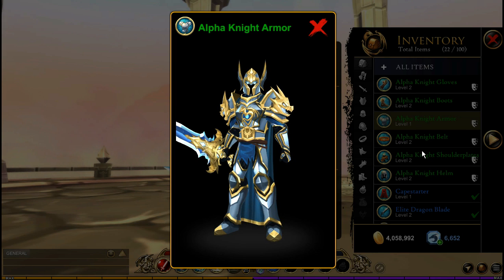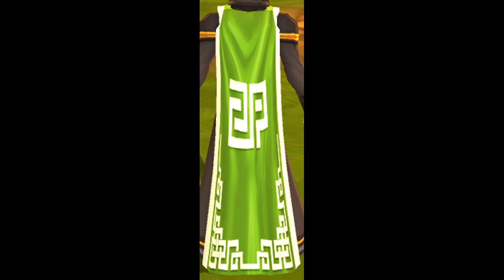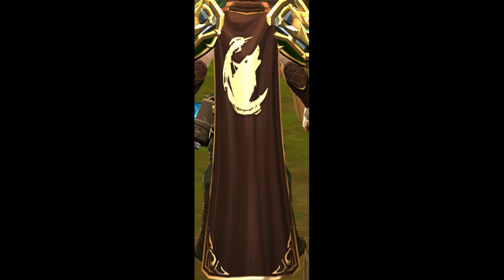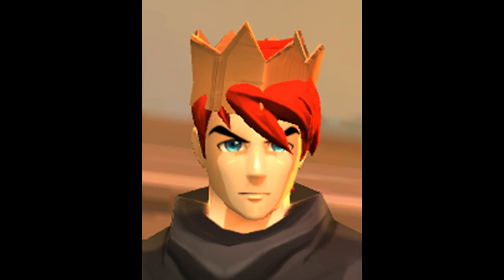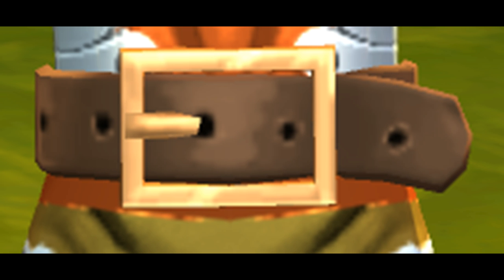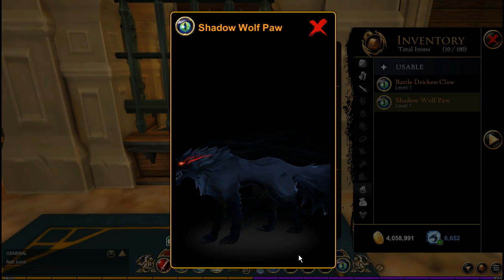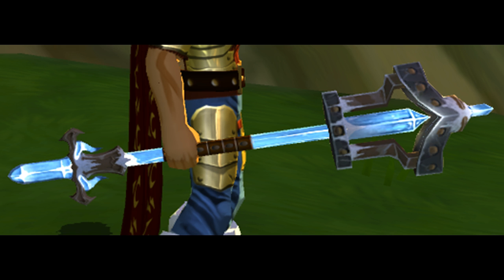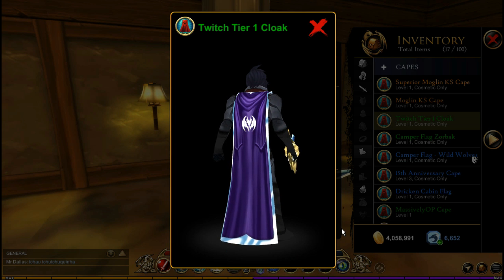AQ3D Every PERMA RARE Item! AdventureQuest 3D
Artix Entertainment`s new mobile mmo rpg.
AdventureQuest 3D!